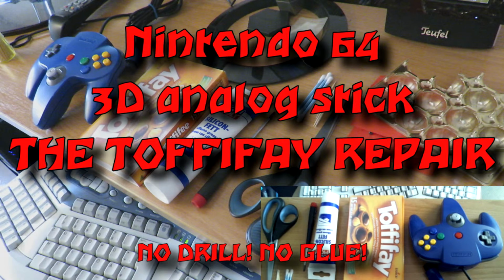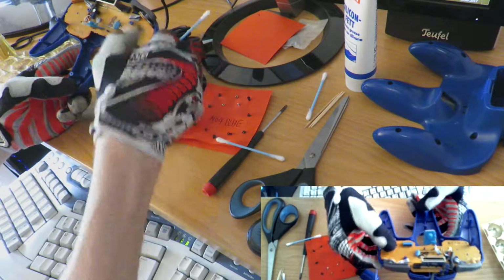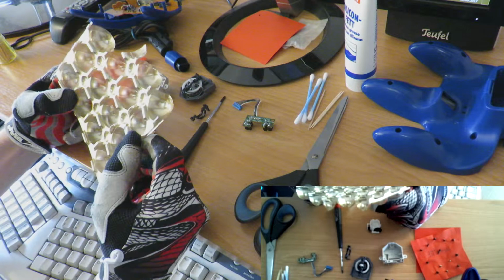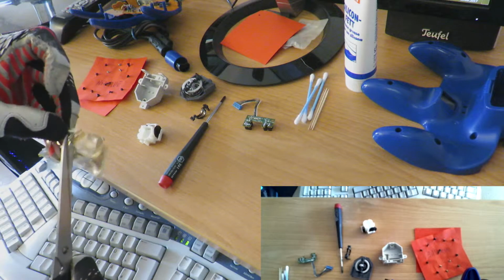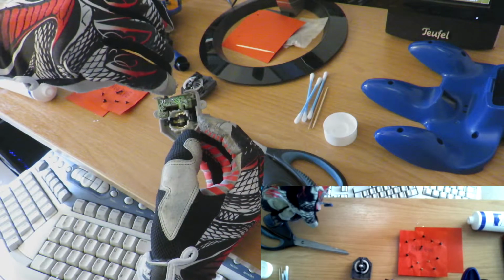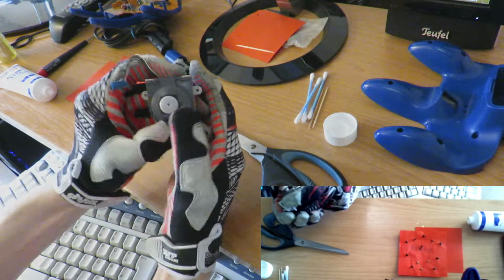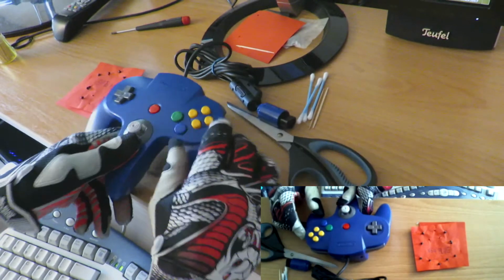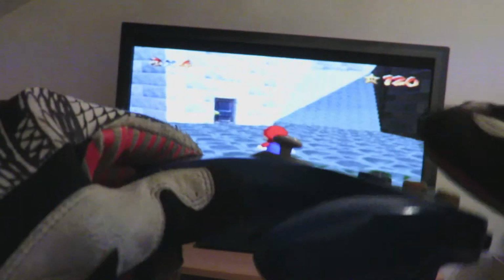Nintendo 64 The Toffifay 3D analog stick Repair Fix without drill tape or glue PERFECT SOLUTION!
Nintendo 64 3D stick repair, NO drill, NO, glue, NO tape.
All you need is a package of Toffifay choclate and a tube silicon grease:
Amazon USA:
Silicon Grease example:
Amazon EU:
Liqui Moly Silicon grease: